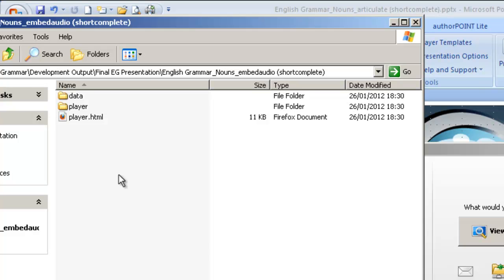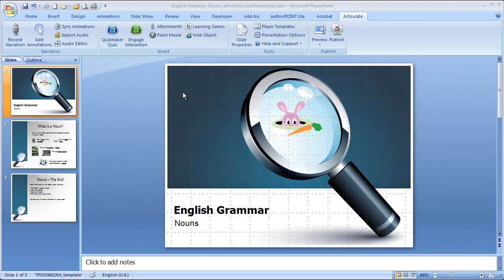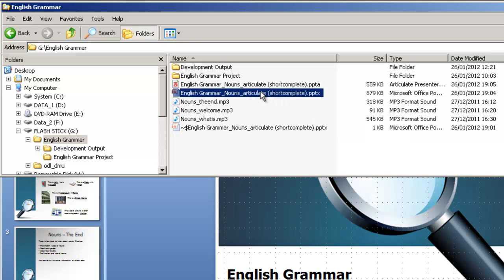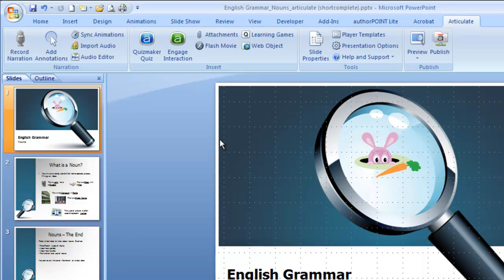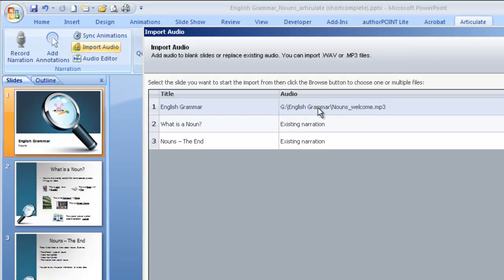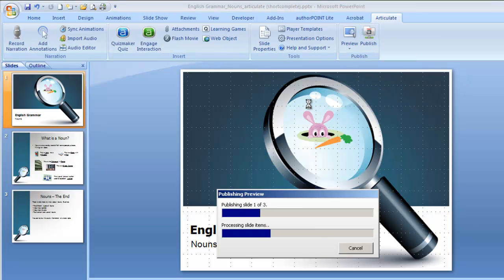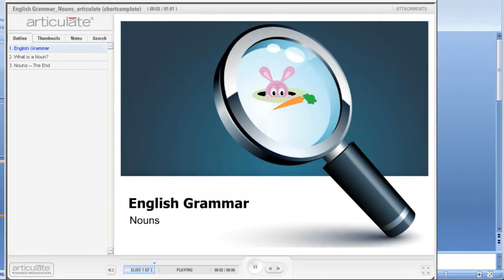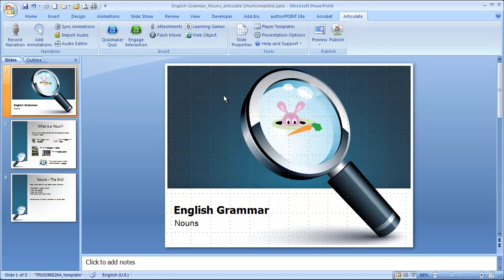Part 2: Articulate Powerpoint Presenter: Adding Voiceover Sound